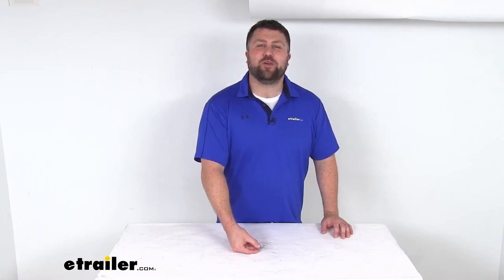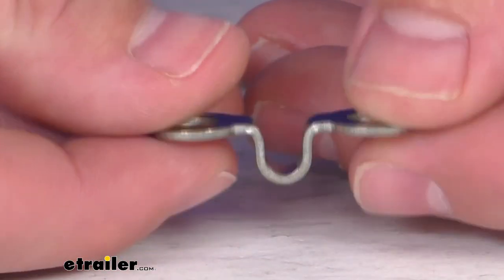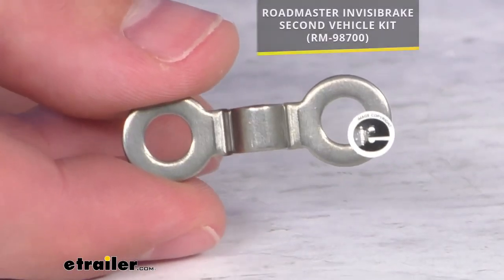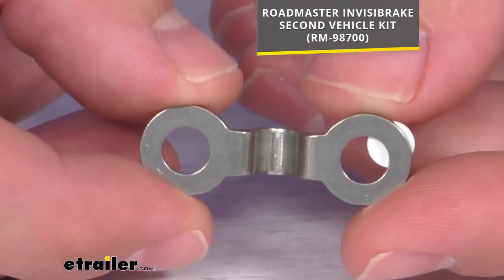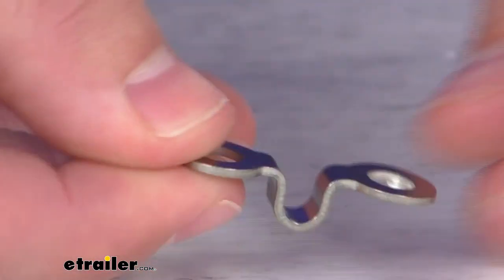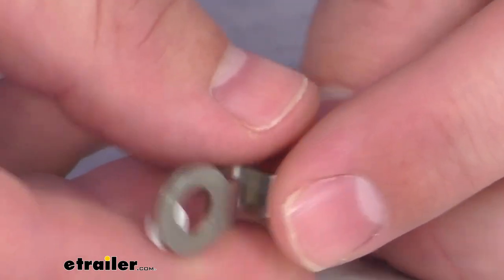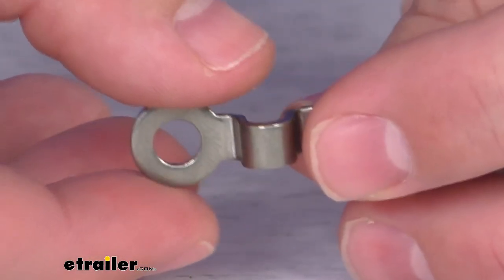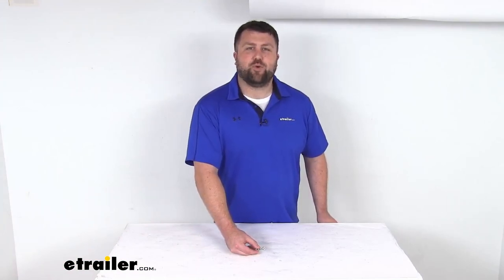etrailer | Review of Roadmaster Replacement Cable Anchor Bracket - RM-452140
Hi there, I'm Michael with etrailer.com.  Today we're gonna take a quick look at this Roadmaster Replacement Cable Anchor Bracket and this is going to replace cable anchor bracket for your Roadmaster InvisiBrake Second Vehicle Kit.  So if you are needing to replace that original bracket, this is gonna be a direct replacement from Roadmaster, so you can trust it is gonna fit right in place of that bracket that originally came with your second vehicle kit so that you can make sure that your cable anchor is firmly in place.  That completes our look for today.